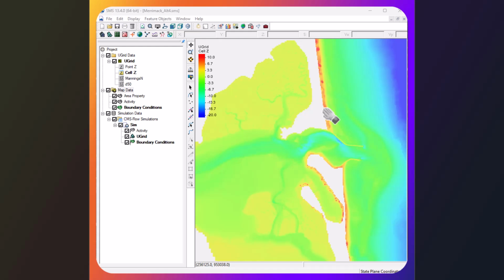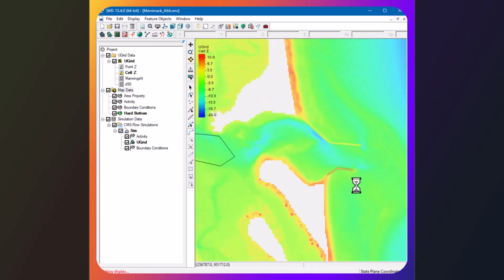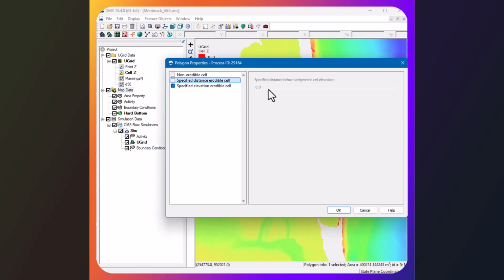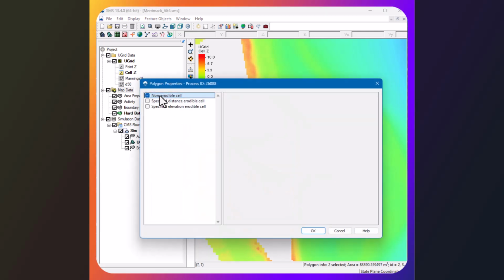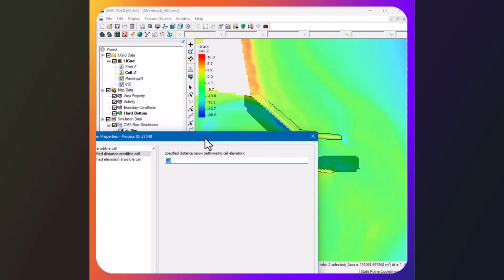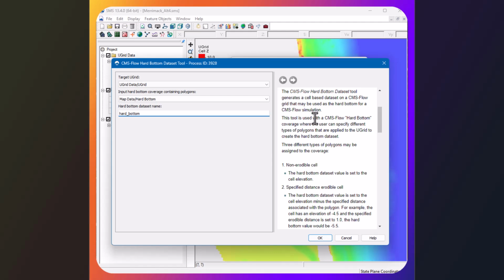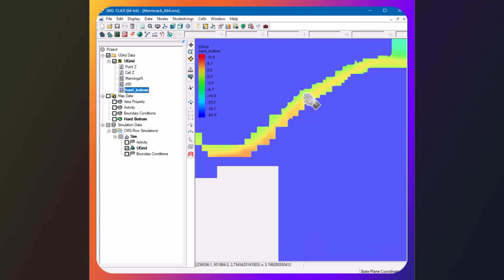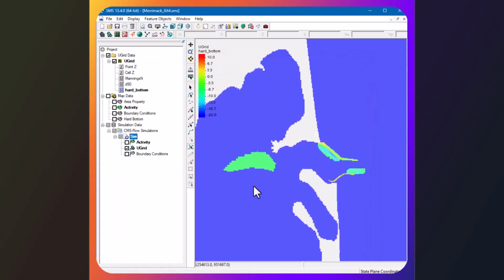CMS-Flow Hard Bottom Datasets in SMS 13.4 and later.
This short clip shows the creation, definition, and usage for Hard Bottom in the Coastal Modeling System using the Surface-water Modeling System (SMS) version 13.4 and later.